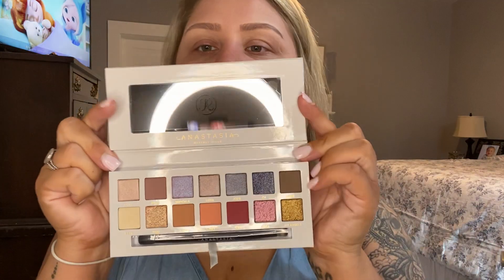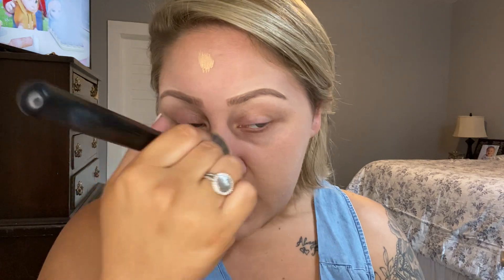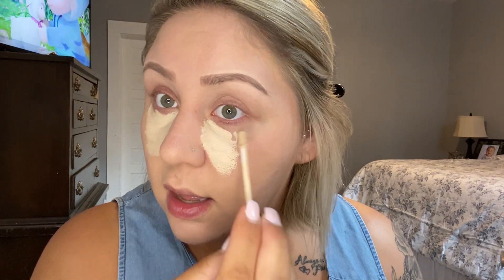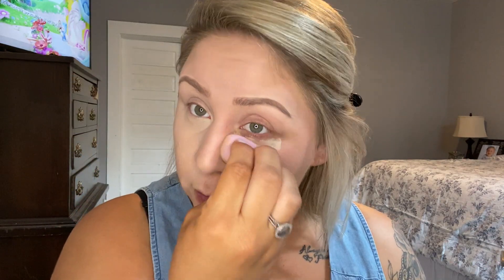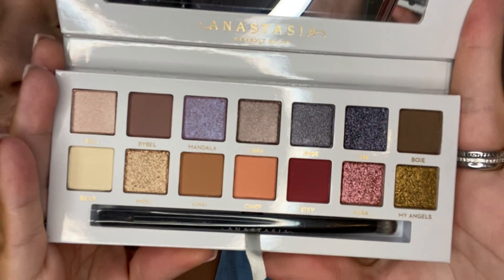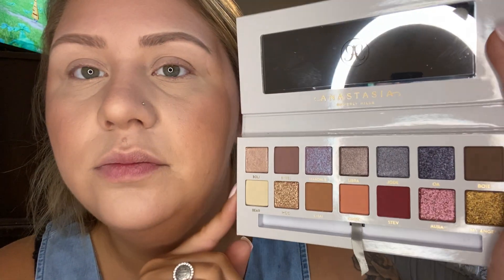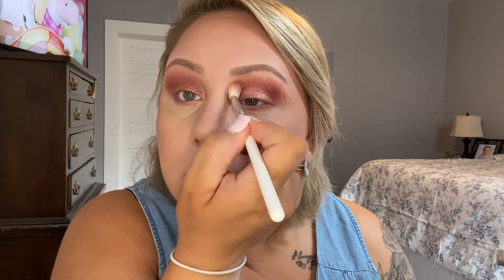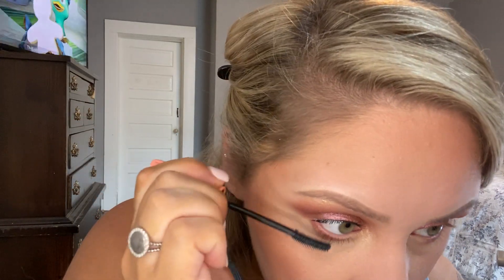Dark pink makeup look using the Carli Bybel Anastasia palette 🎨